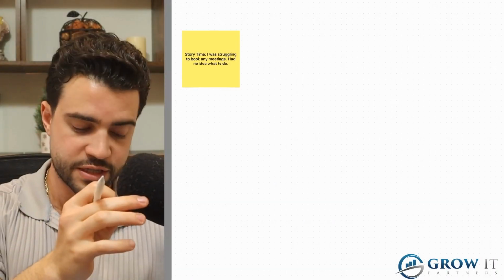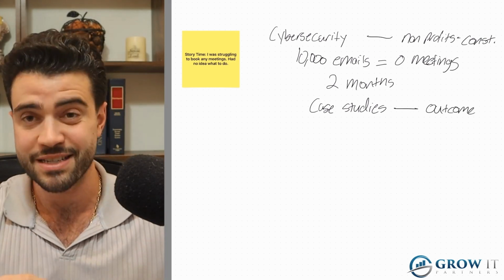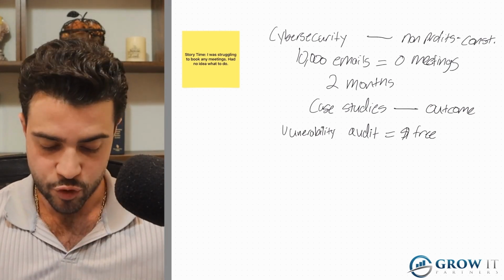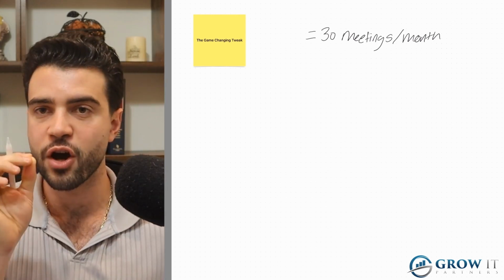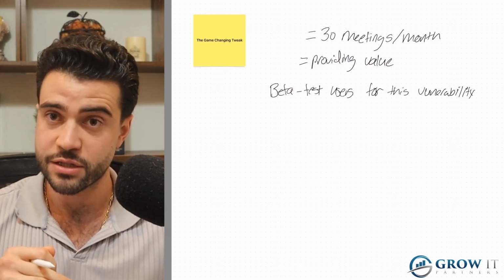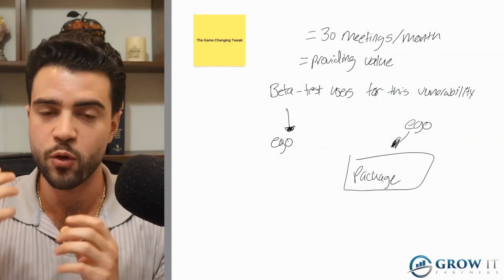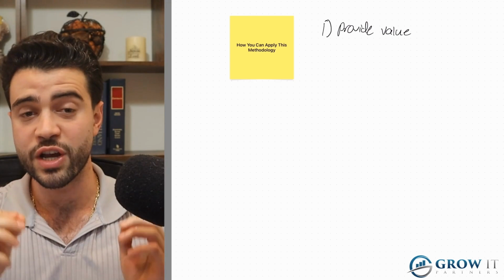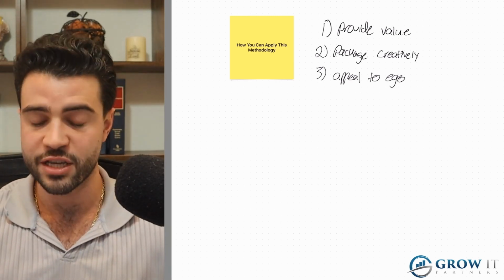One Simple Cold Email Tweak Generated $500K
Today, I'm revealing the best script for cold email that generated one of my clients over $500,000 in revenue.

👉 Ready to build your own personal brand and grow your business in 2025?

📌 Timestamps:
0:00 Intro
0:23 Traditional Advice Wasn't Working
02:25 The Cold Email Tweak
03:04 Ego
03:48 How to Package Offers
05:14 Concluding Thoughts